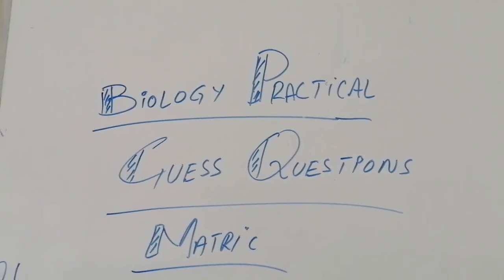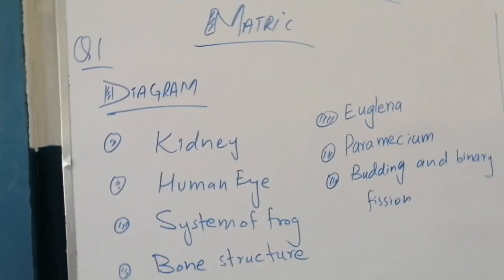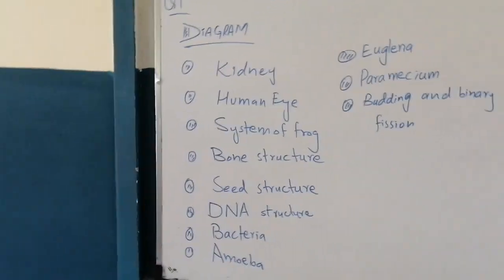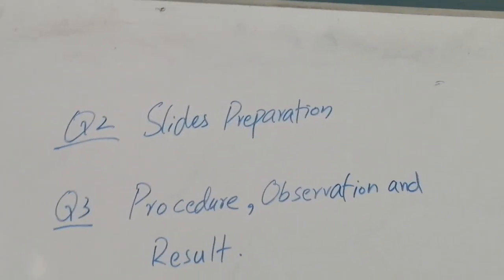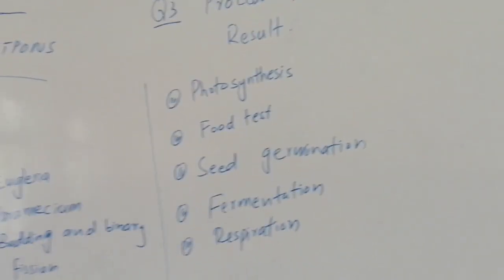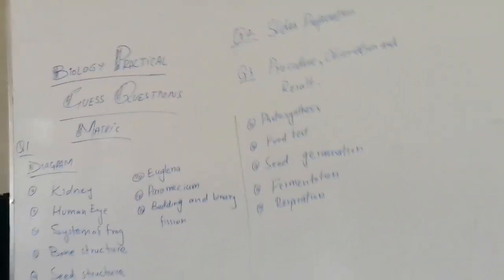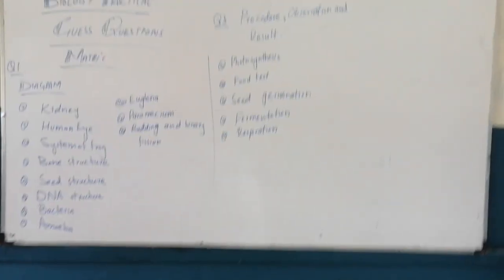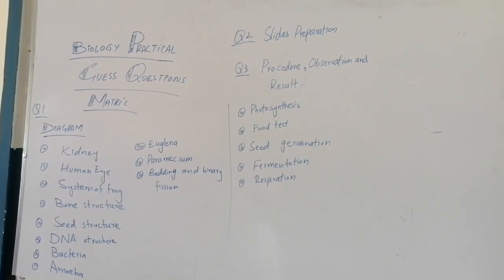Matric Biology Practical Guess Questions and Practical paper 2023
Matric
Biology
Practical
Guess Questions
and
Practical paper